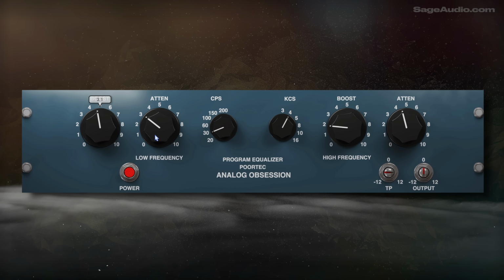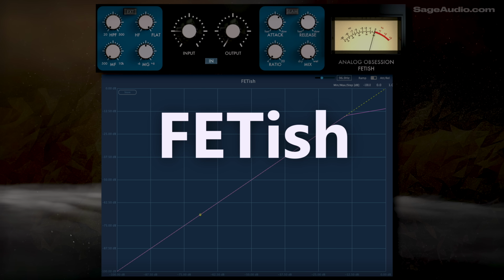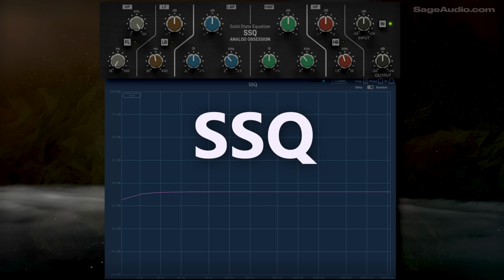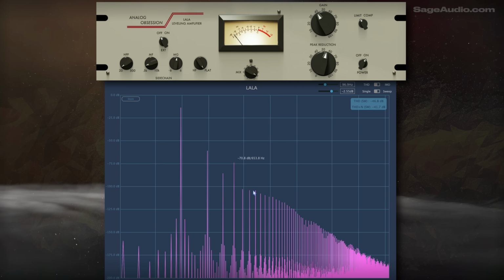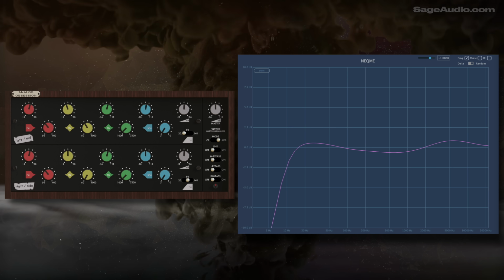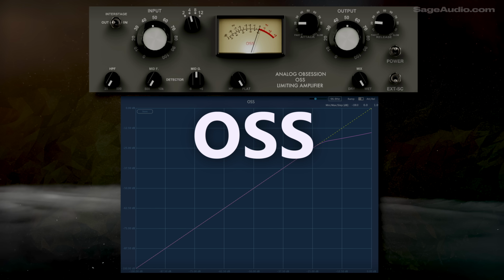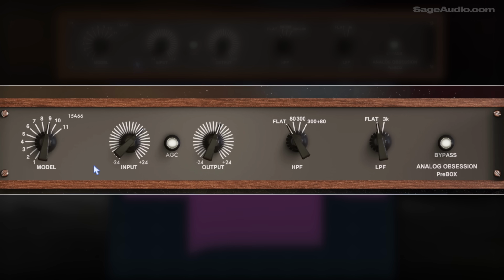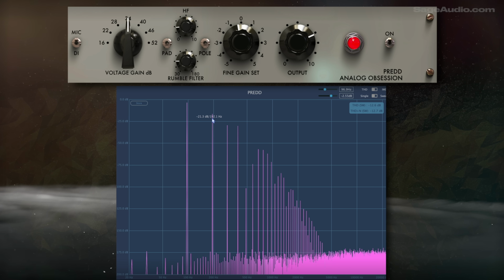The Best Plugins by Analog Obsession